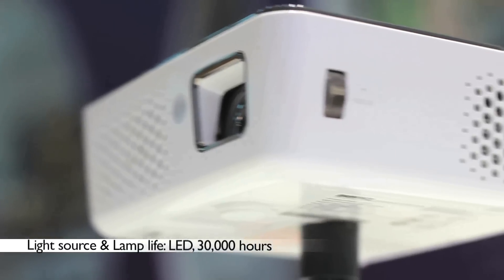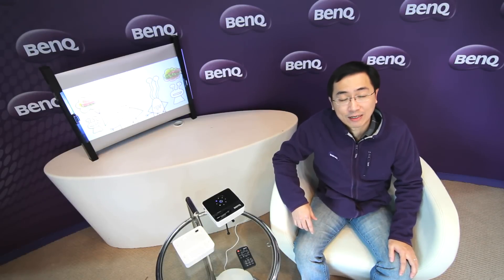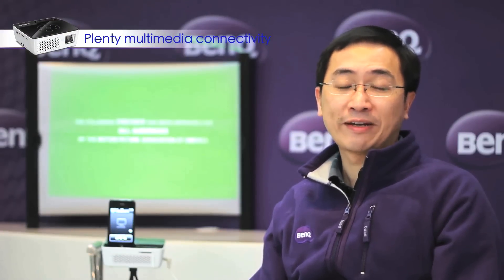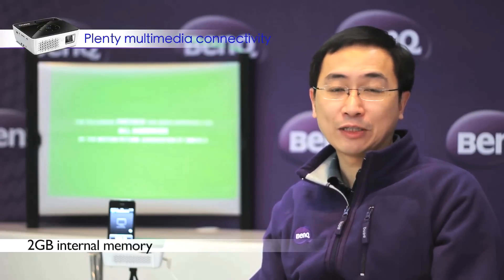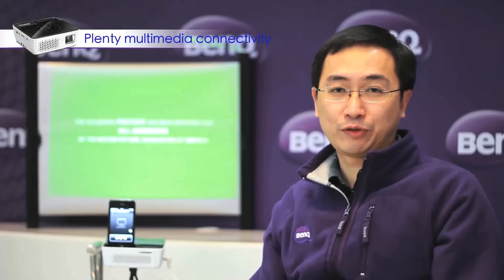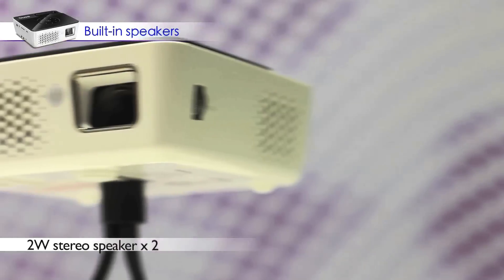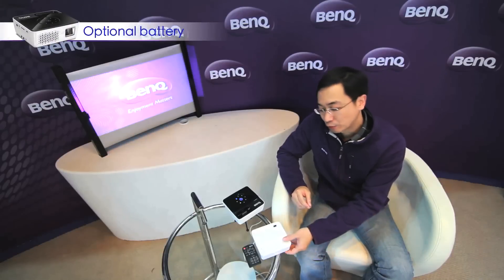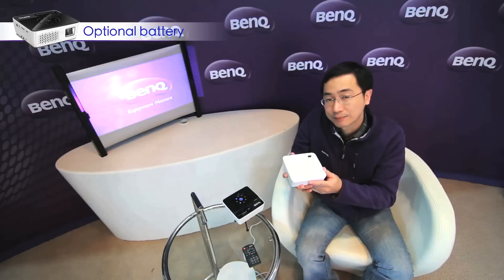BenQ Joybee GP2 mini projector introduction video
The Joybee GP2 is an ultra portable mini projector designed for on-the-go audiovisual entertainment. You can plug your iPhone or iPod into the iPhone/iPod-compatible dock to share videos, photos, graphics and games with family and friends wherever you go. Share Here, There and Everywhere!